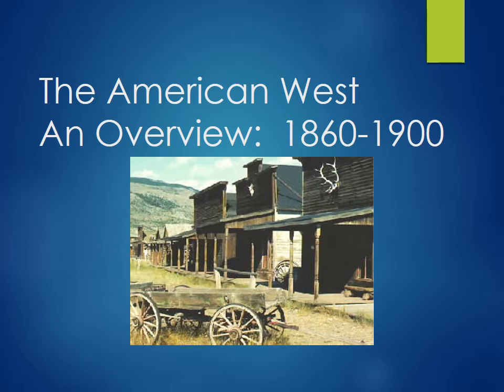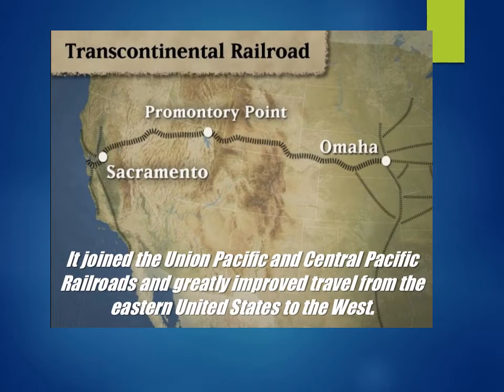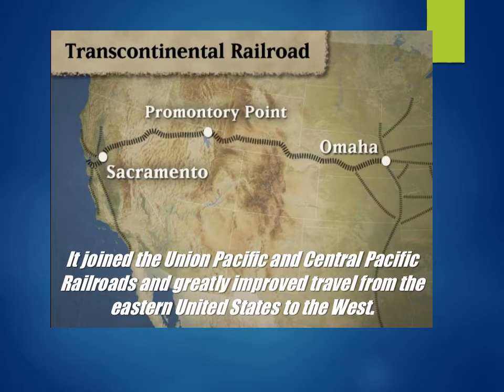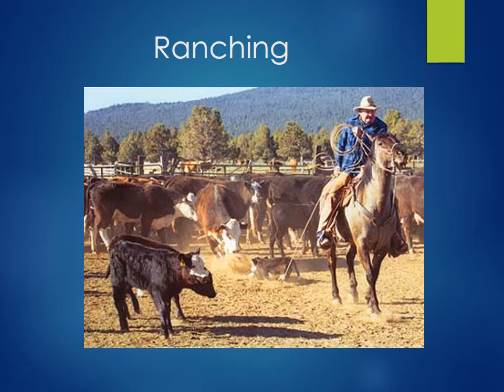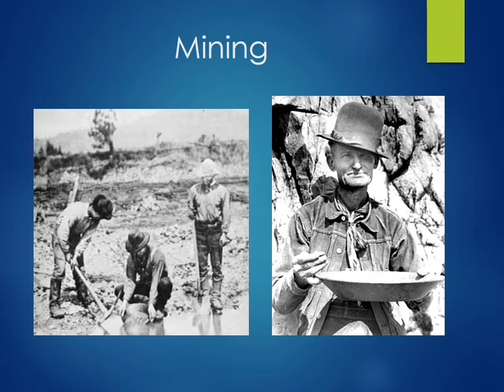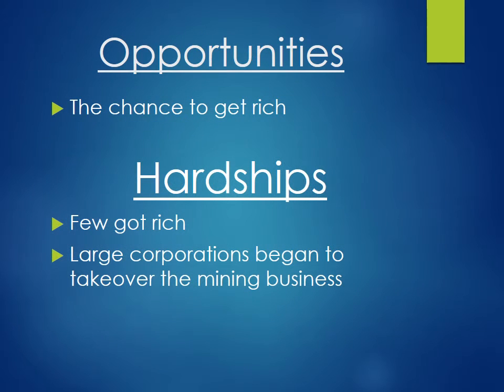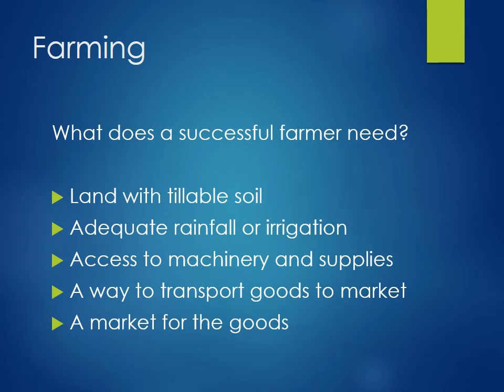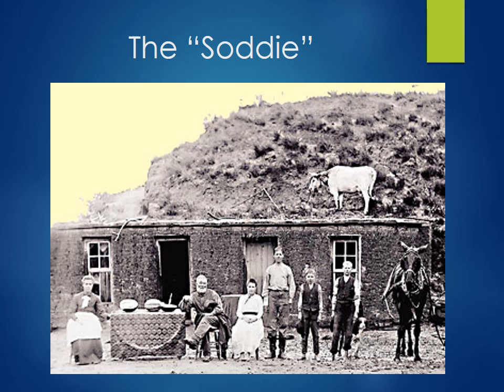PPT: Unit 3, Ch 19, Railroads, Ranchers, Farmers, Miners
Railroads, Ranchers, Farmers, Miners